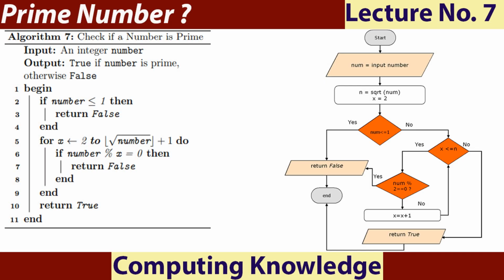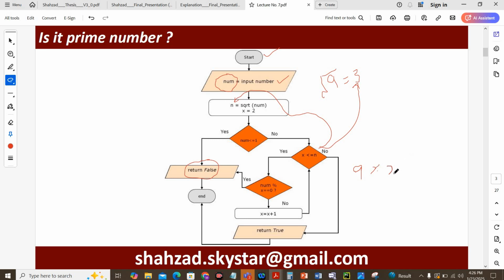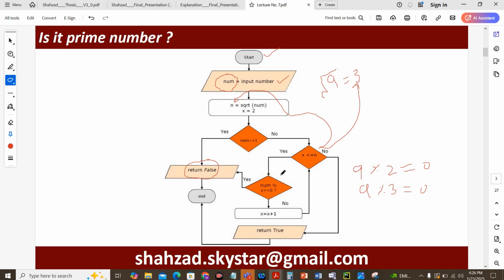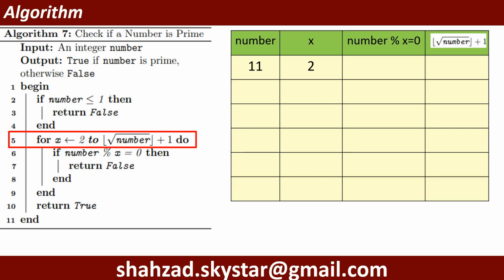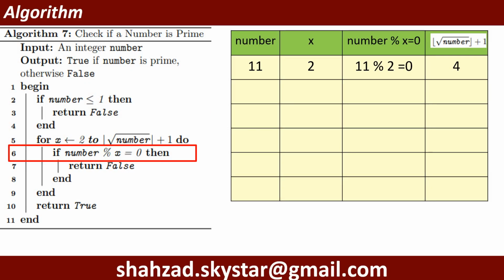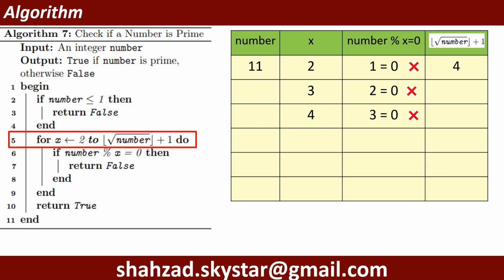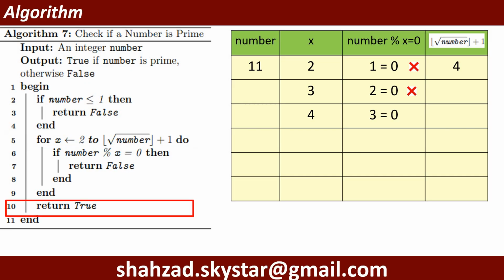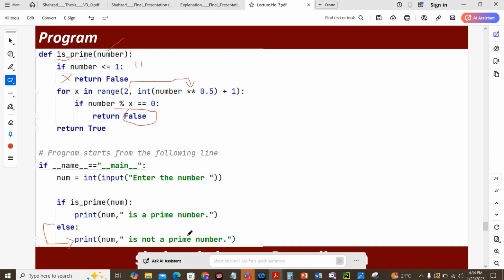How to find Prime Numbers | Check if a Number is Prime in Simple Steps || Prime or composit number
In this video, I explain the concept of prime numbers in an easy-to-understand way. Learn how to check if a number is prime by taking user input and applying basic mathematical logic. A prime number is a number that can only be divided evenly by 1 and itself.

Watch this step-by-step tutorial to:

Understand the definition of a prime number.
Learn how to identify prime numbers with examples.
Explore a practical approach to solve this problem.
Perfect for beginners in programming or anyone looking to refresh their math concepts.